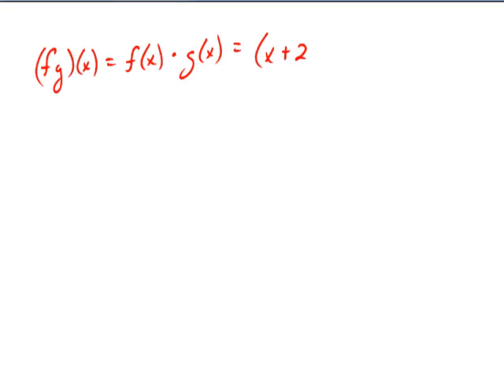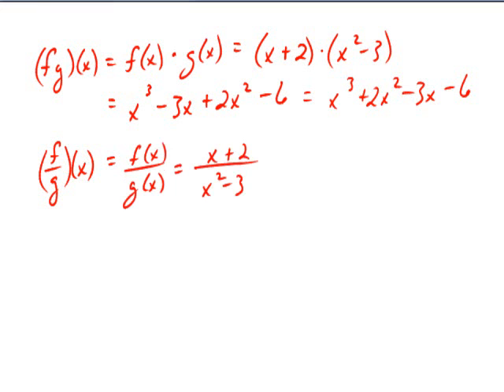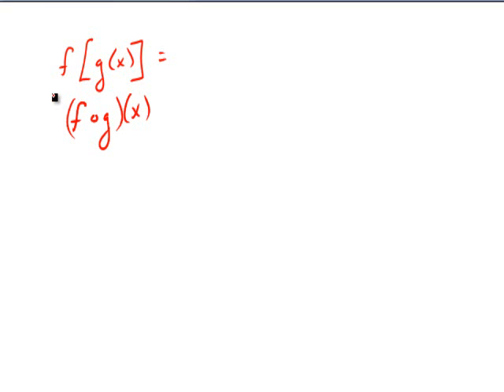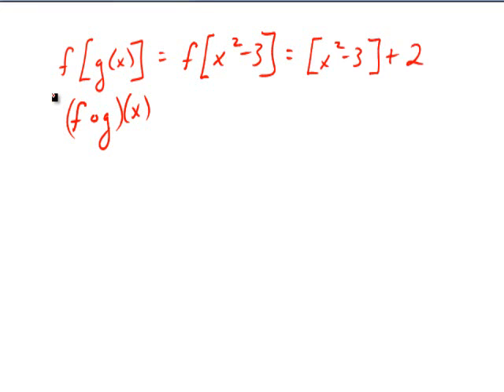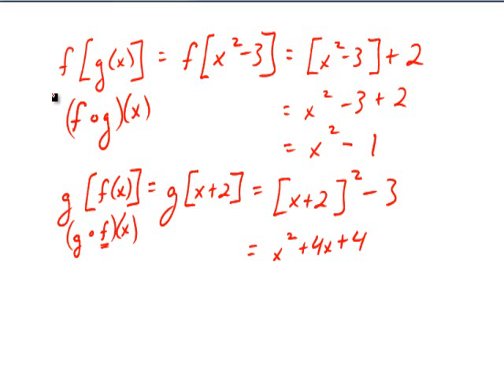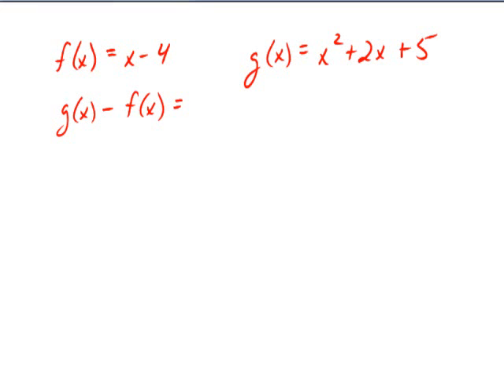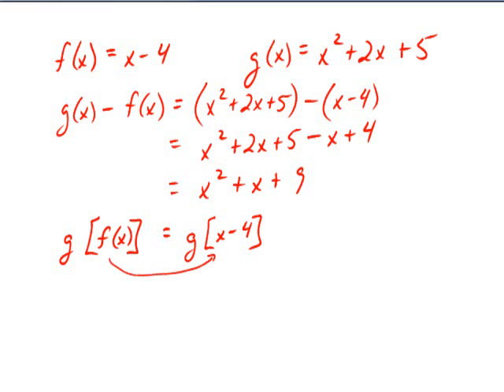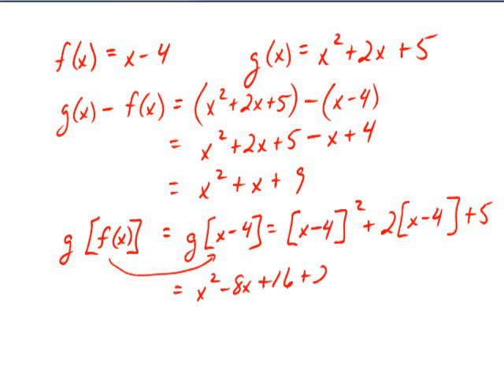Operations on Functions